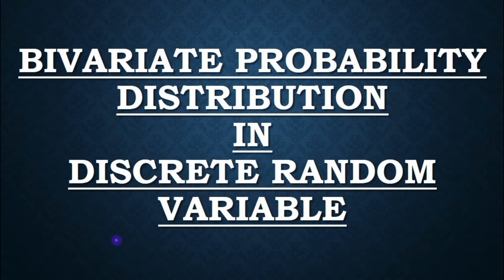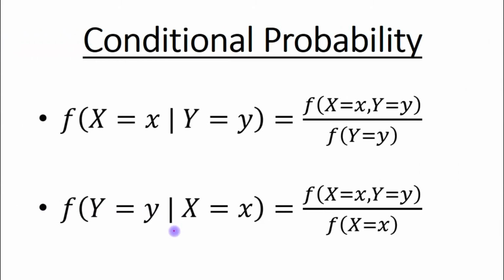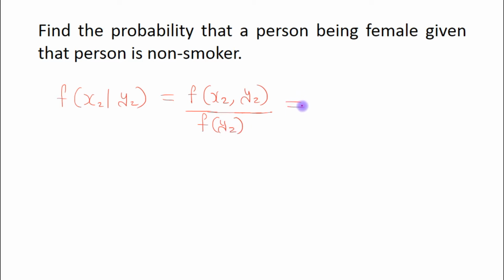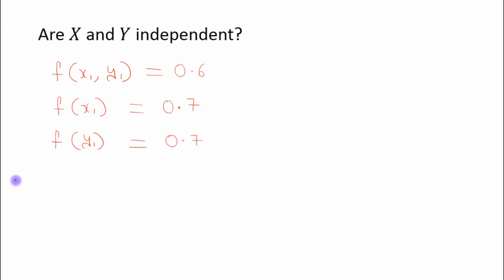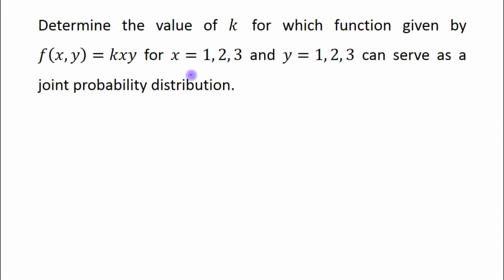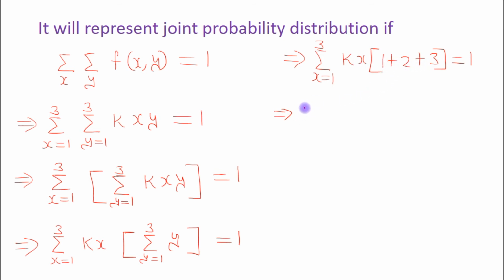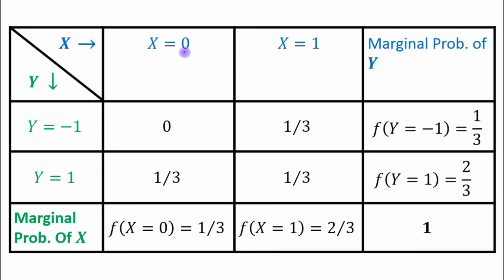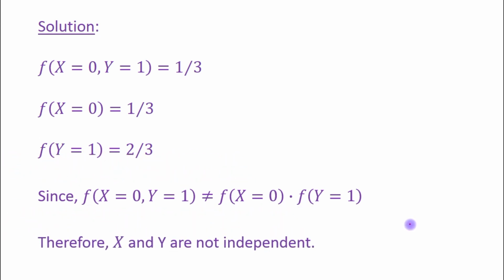Joint Probability Distribution in Discrete Random Variable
Probability and Statistics for Engineering and the Sciences (Jay L. Devore)

Chapter-5 (Joint Probability Distributions and Random Samples)

Topic: Joint Probability Distribution in Discrete Random Variable